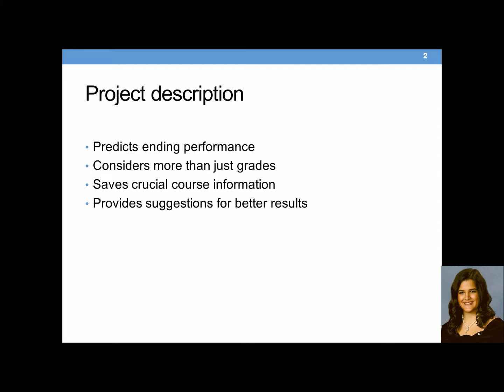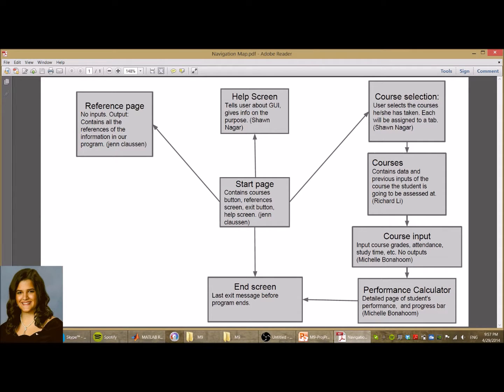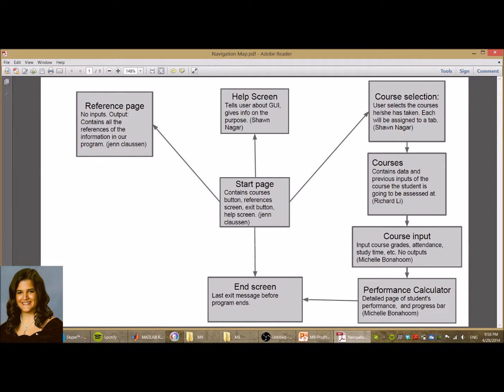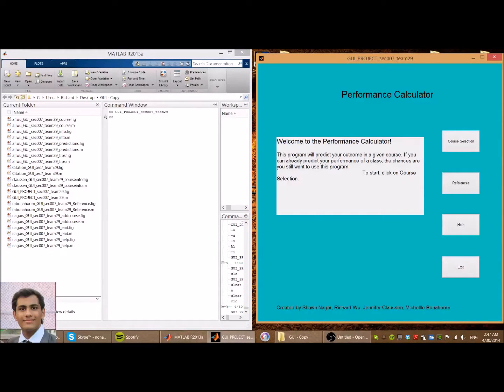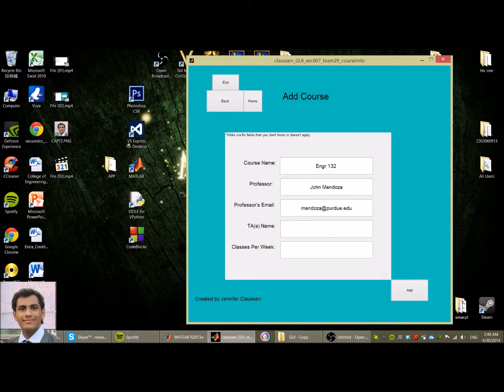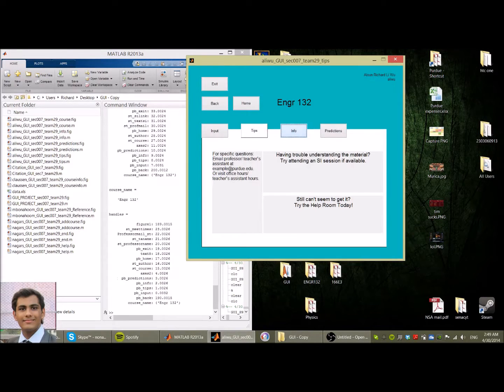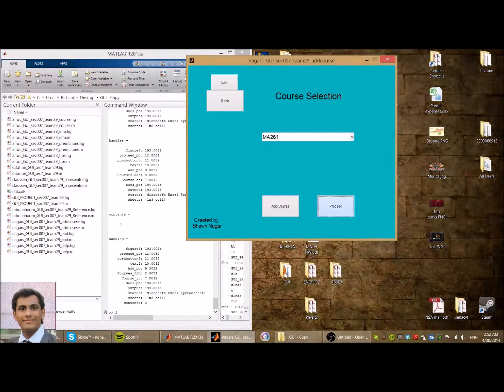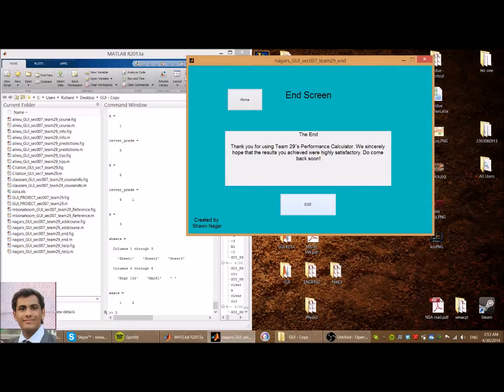GUI_PROJECT_SEC007_TEAM29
ENGR 132 GUI DEMO
TEAM 29
SECTION 007